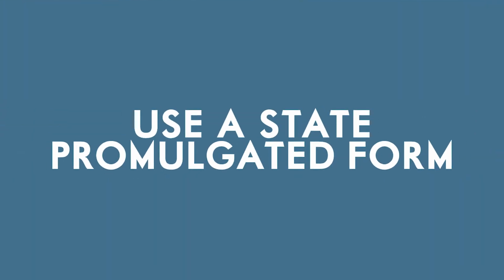How To Purchase Real Estate With A Self-Directed IRA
Have you tried buying real estate with an IRA? Well, it's possible! In this video, learn how to purchase real estate with a self-directed IRA.

Mitch Stephen

00:00 Intro & Summary
00:38 The Simple Answer
00:58 How to Contract Property
01:54 How I Do It
02:18 Got A Question?
02:34 How to Fund A Purchase
05:01 What Rich People Do

JOIN THE REAL ESTATE INVESTOR SUMMIT COMMUNITY

About Mitch Stephen
Mitch Stephen has been a self-employed RE investor for 25+ years. His real estate investing career started at the age of 23 when he read "Nothing Down" by Robert Allen.

Mitch Stephen has purchased well over 2,000 houses in and around his hometown of San Antonio, TX. A high school graduate, who never stopped learning. Books, CDs, seminars, and webinars were his classroom.

Today he specializes in owner financing properties to individuals left behind by traditional lending institutions and giving new life to properties that scar the neighborhoods.

He has perfected a method of achieving cash-flow without having to be a landlord and without having to rehab properties. He’s mastered the art of raising private money and the classic "Nothing Down" deal.

He has pioneered the idea that you don’t have to give discounts to sell your notes.

A passionate speaker who delivers the message of integrity first and profits second; an expert at keeping it simple and explaining, in plain English, the theories that made him financially independent. He is always an inspiration to those around him.